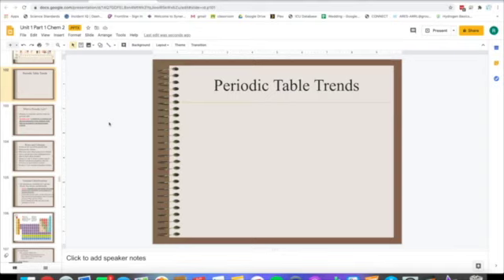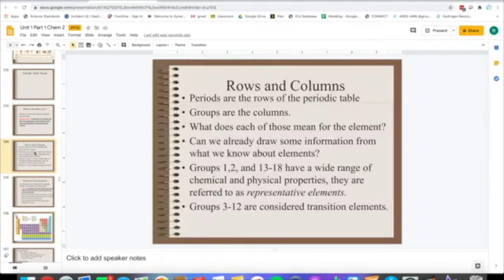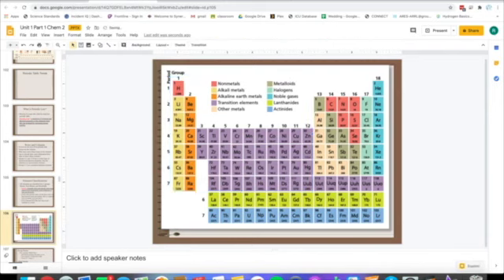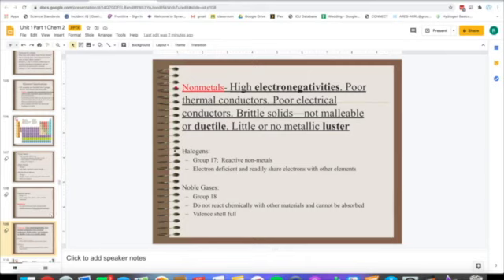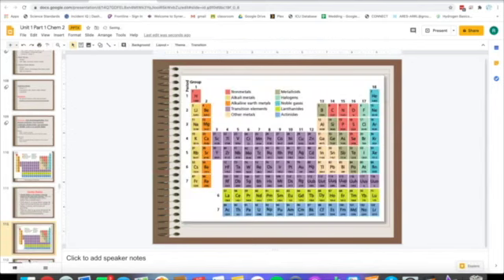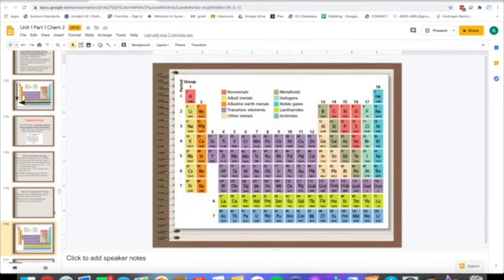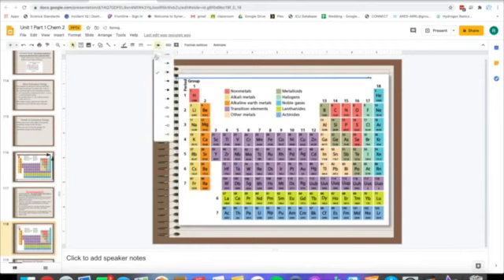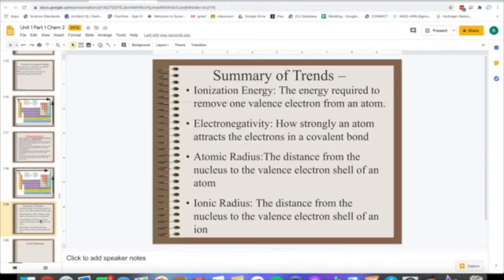Periodic Table Trends 21-22